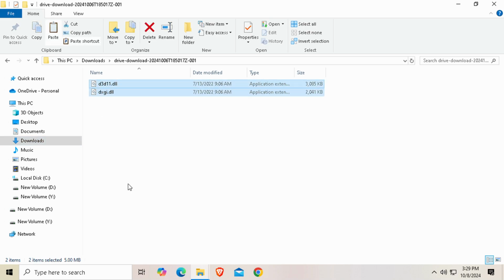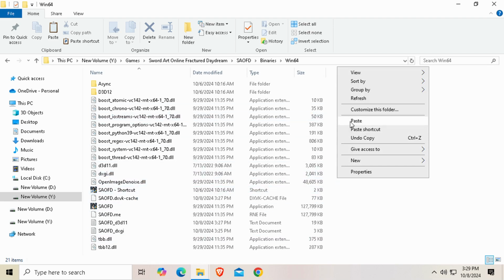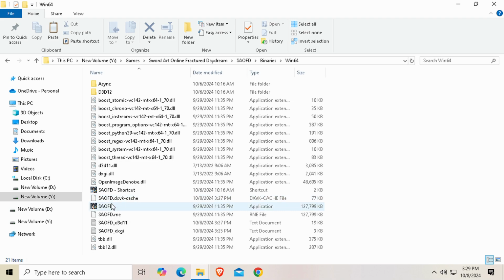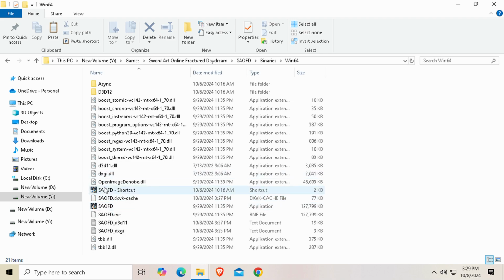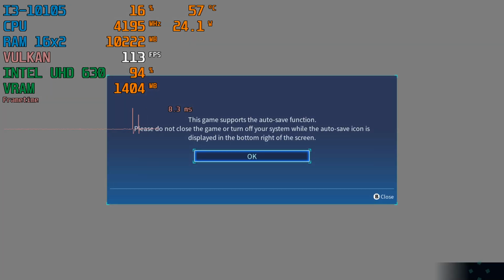How To Run SWORD ART ONLINE Fractured Daydream With Vulkan Mod (Crash Fix)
intel core i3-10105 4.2ghz 16gb ram Dual Channel 2667MHZ